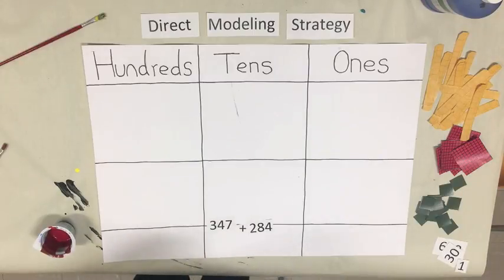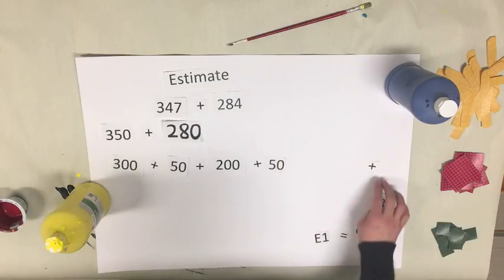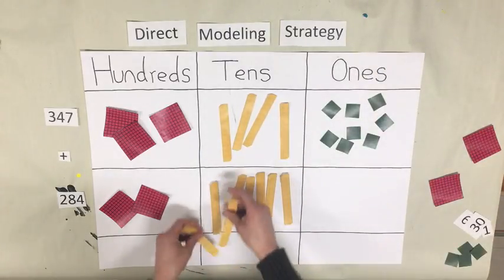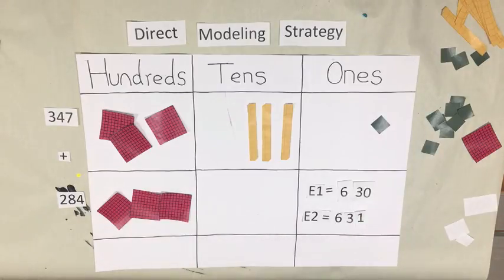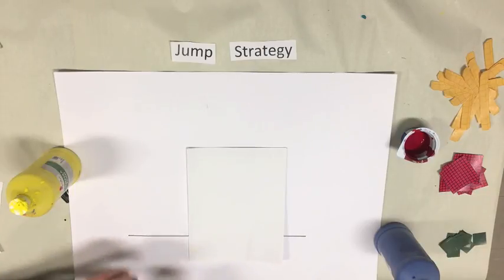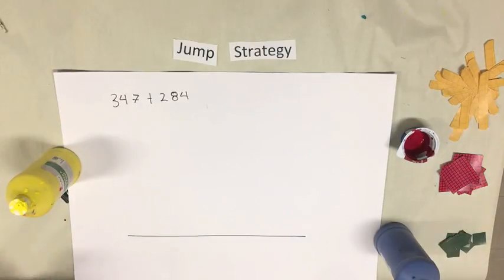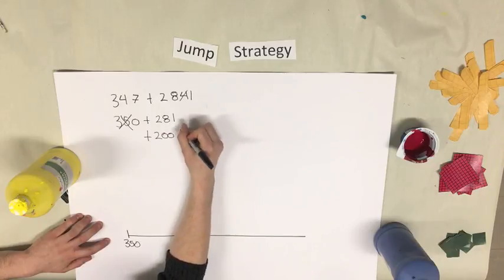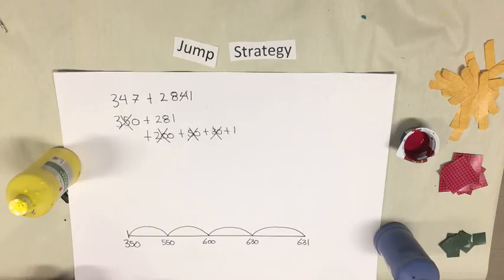EDEL 316 Addition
This is an addition strategies video for a 3 digit problem for my class, EDEL 316, at the University of Alberta.